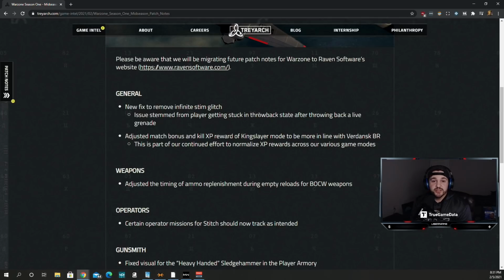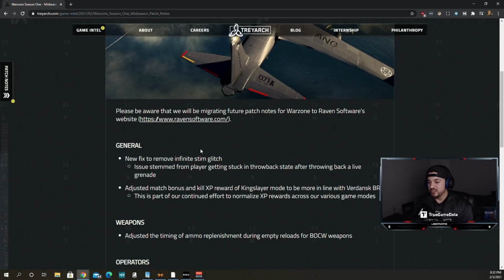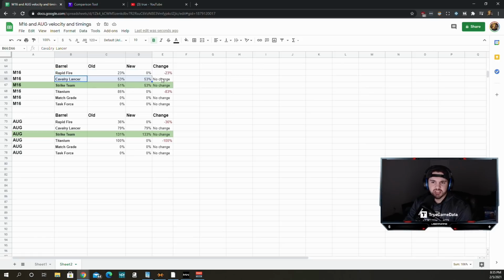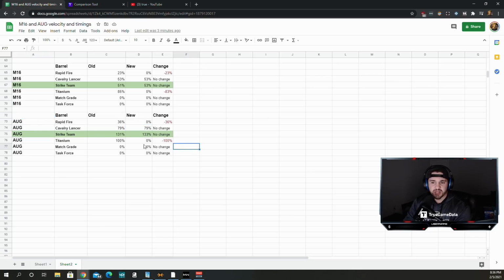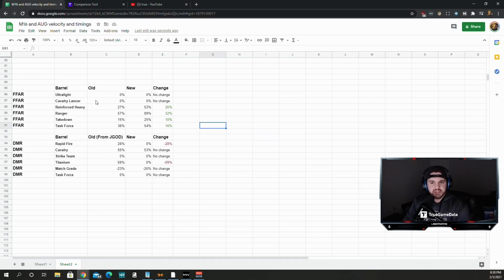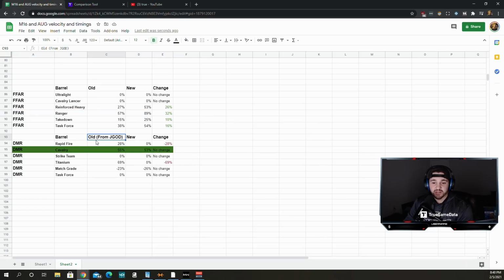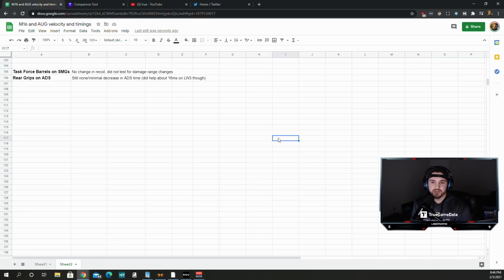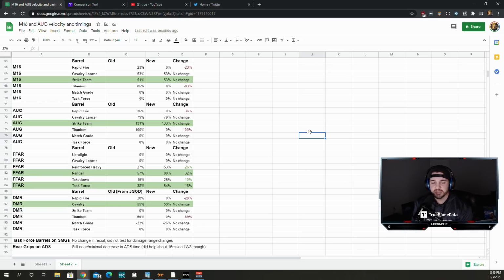Huge Stealth Balancing Patch! Bullet Velocity Changes to CW Guns!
This most recent patch had tons of hidden changes to the CW guns that weren't listed in the patch notes.  This is a quick video covering some of the changes.  More to come!

Here is a great subreddit that I work with to talk about the best/most unique/your favorite loadouts

Triadic Gaming (TrueGameDataLive, IAmGamerGrille (TGD Front End Dev), & Blastojunior's Social Discord)

Intro music and background music from Dragon Ball Lofi by Rifti Beats.  Check him out, I'm obsessed with his stuff.